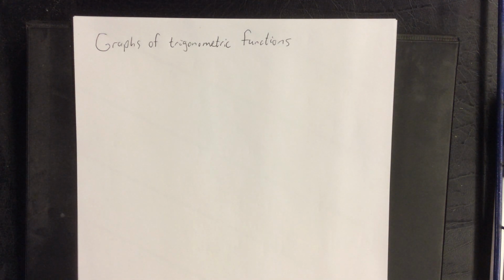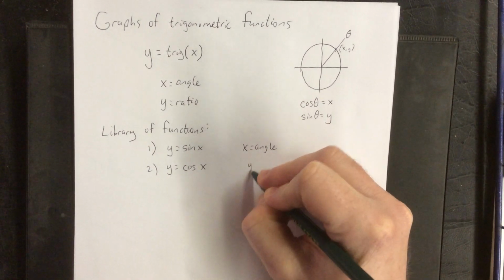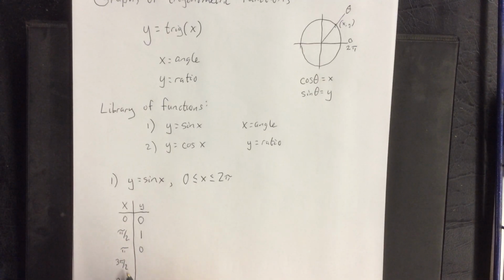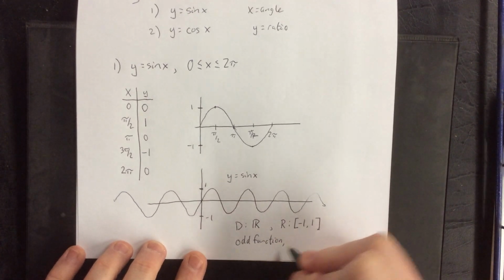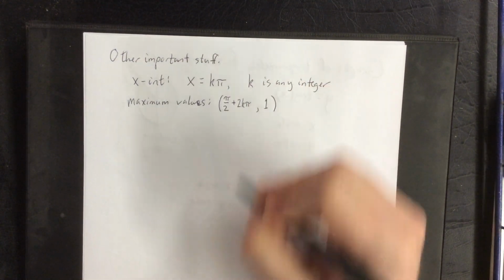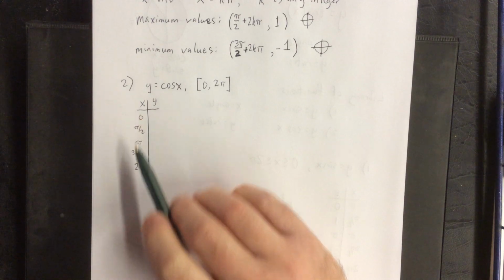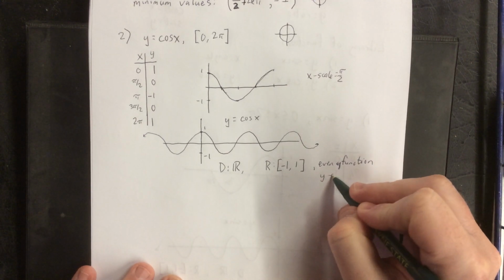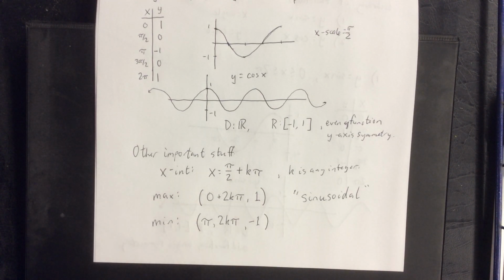Graphs of sine and cosine functions